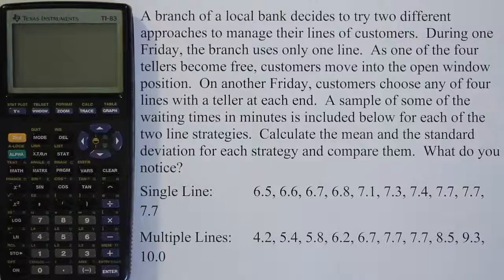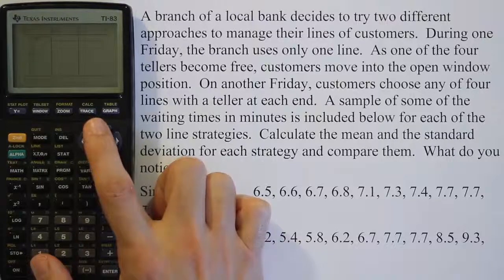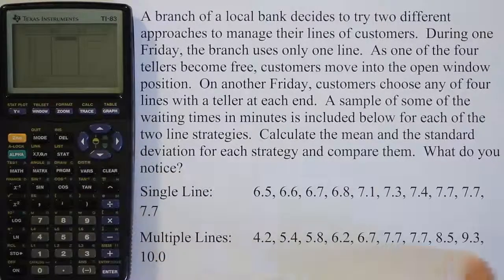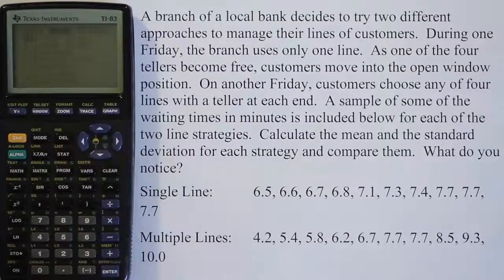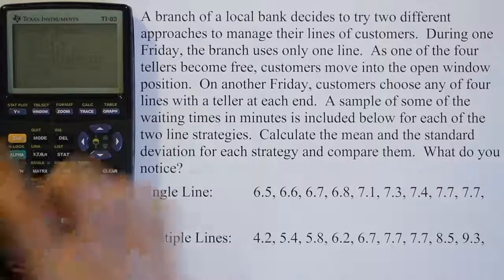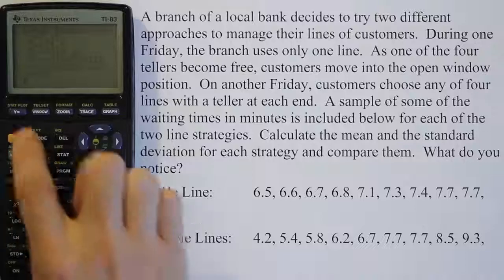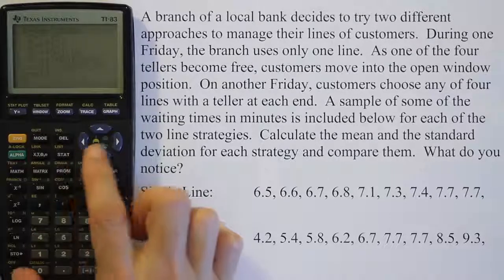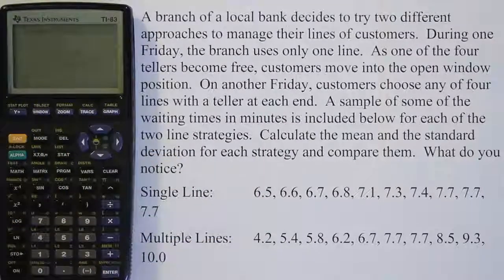Calculate the mean and standard deviation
In this video, we calculate the mean and standard deviation for two sets of data using a graphing calculator, and we compare the results.

This video is part of the content available for free